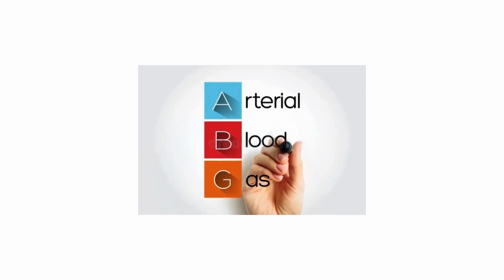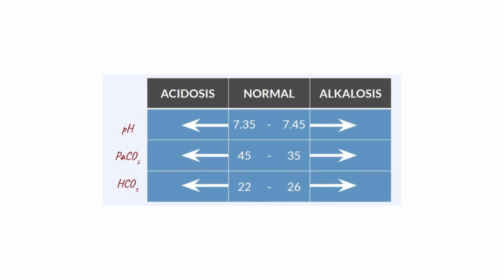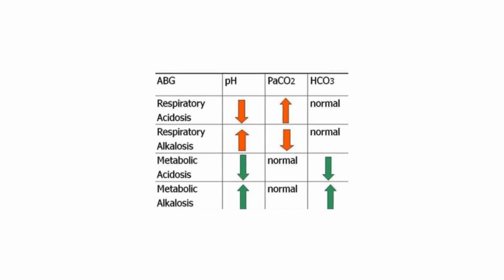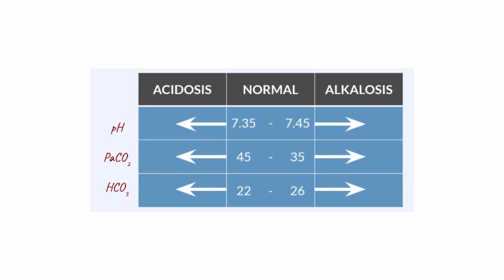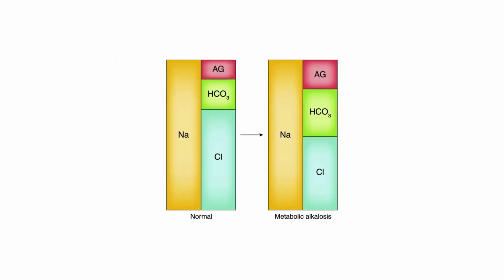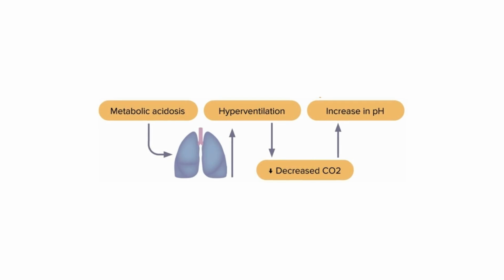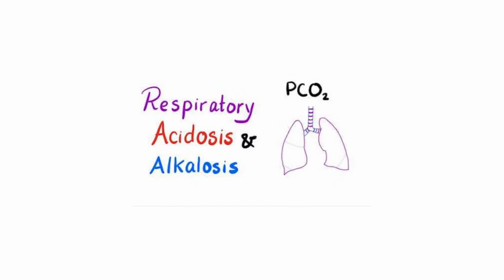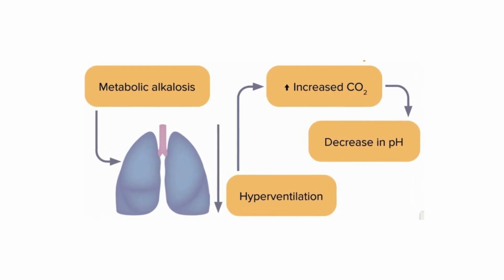NCLEX Acid Base Gas ABG Analysis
Analyzing arterial blood gases (ABGs) is a critical skill for nurses and a crucial component of the NCLEX exam. In this guide, we'll walk you through a step-by-step approach to analyzing ABGs, helping you identify acid-base imbalances and diagnose underlying conditions.

By following these steps, you'll be able to analyze ABGs with confidence and diagnose underlying conditions. Remember to practice, practice, practice to become proficient in ABG analysis!